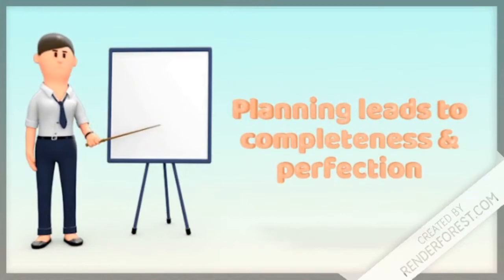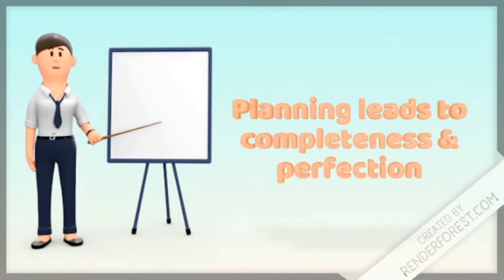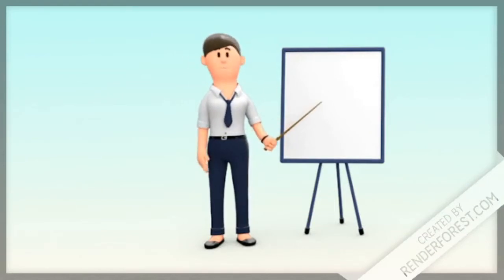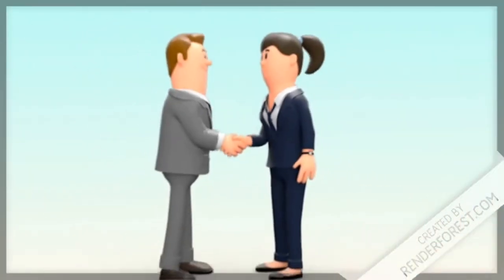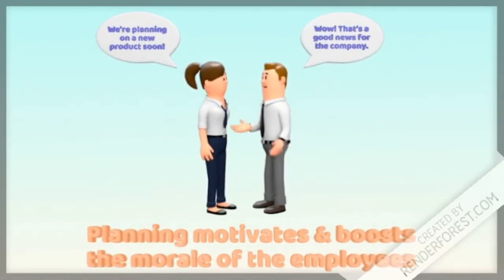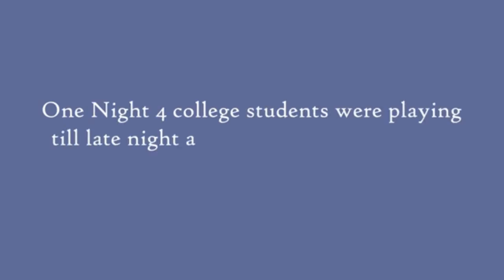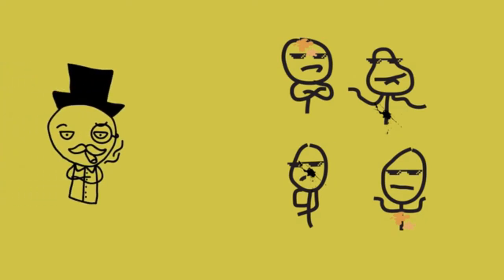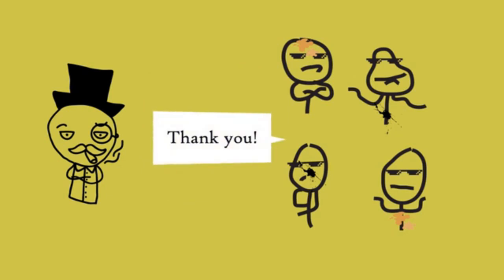Planning Unit 4 VIDEO 3 Importance of Planning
This video explains the factors that highlight the importance of Planning!
Planning is the primary function of management, and no other function can be executed without working on the plans of the organisation. Planning facilitates optimum use of resources and minimising of wastages. It helps in specifying clear goals for every department and individual. Planning is significant since it helps in achieving of organisational goals.